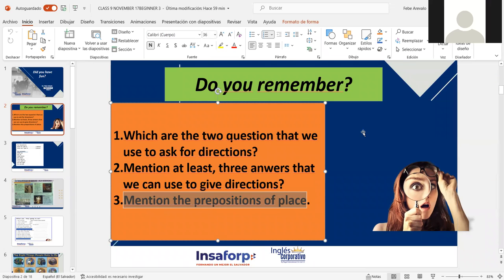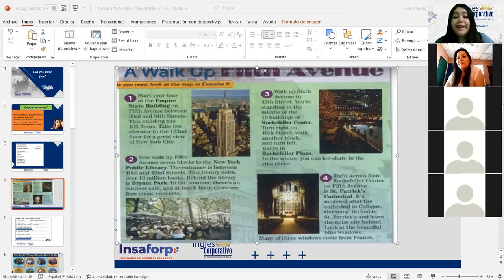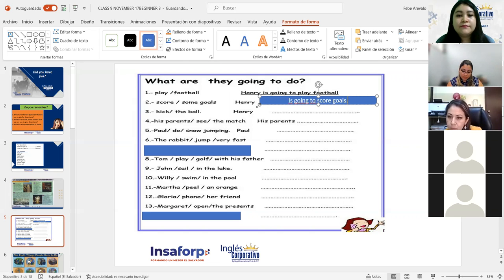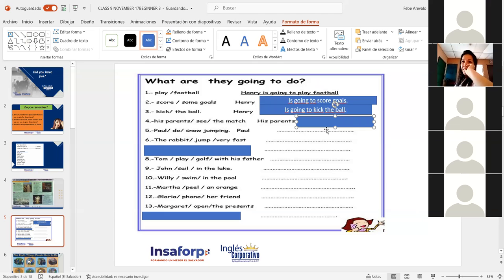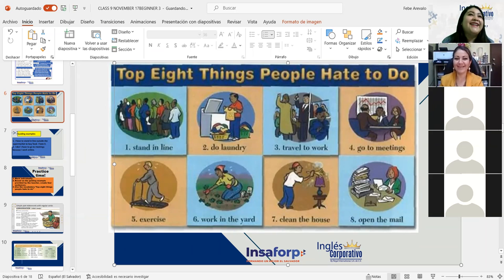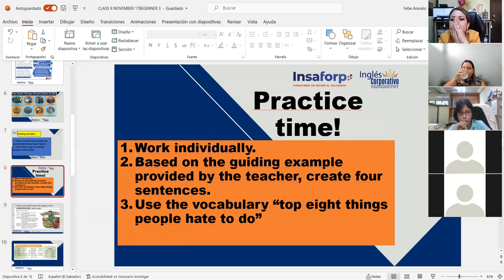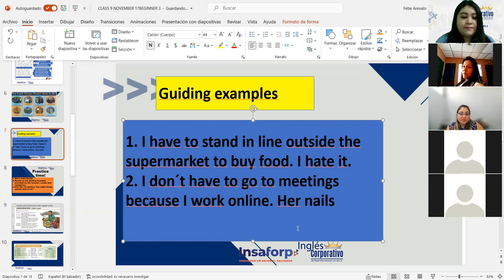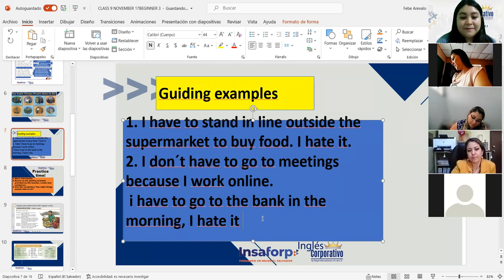Ingles Corporativo-Vocabulary: Top eight things people have to do.Class#9, day#9.